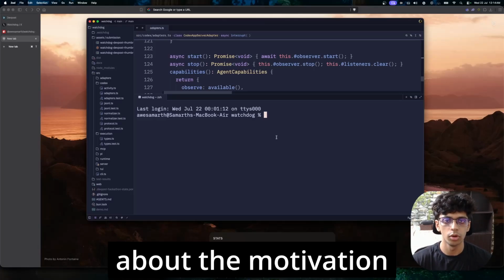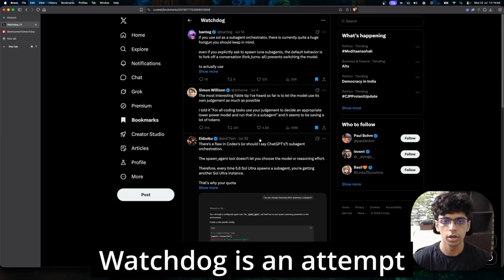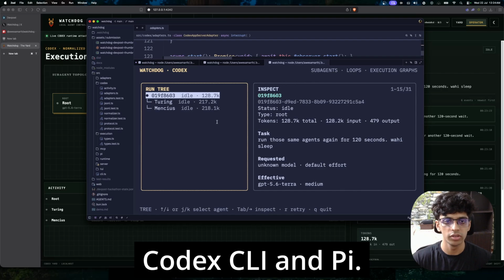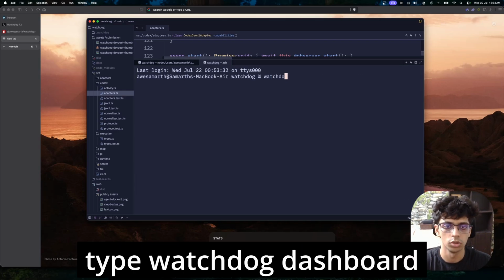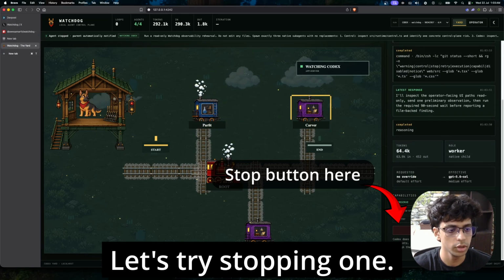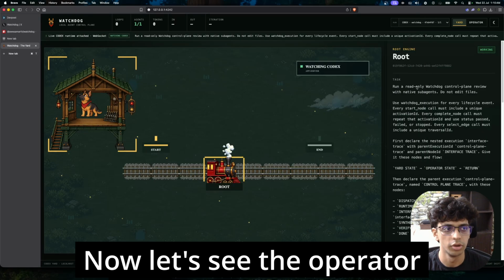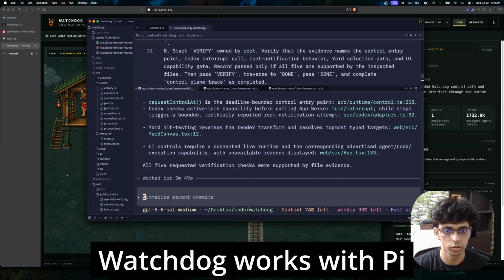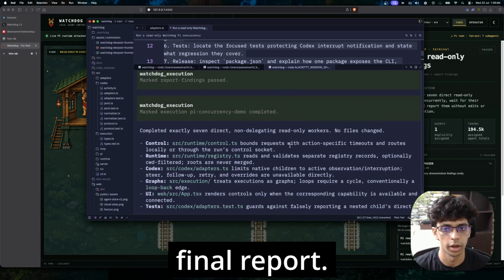Watchdog- Local control plane for subagents, agentic loops, and execution graphs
Watchdog is a local-first operator control plane for subagents, agentic loops, and execution graphs.

It shows root agents and subagents alongside their assignments, responses, tool activity, token usage, status, and requested versus effective model configuration. Execution graphs expose branches, joins, nested subgraphs, verifiers, iterations, evidence, budgets, warnings, and loop-back edges.

Users can stop, steer, follow up, or retry agents wherever the connected harness supports those actions.

Watchdog has three interfaces:

- The Yard, a pixel-art dashboard where agents become trains moving through an execution
- Operator, a detailed debugging view for graphs, activity, evidence, warnings, and controls
- A TUI and CLI for terminal-first workflows

It currently supports Codex CLI and Pi. Traces stay on the user's machine and completed sessions can be reopened in read-only replay mode.